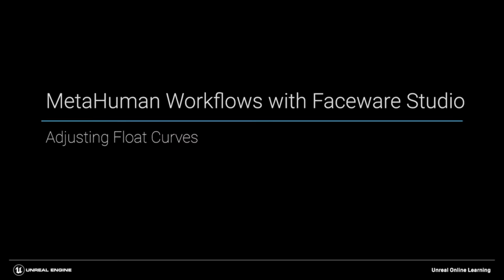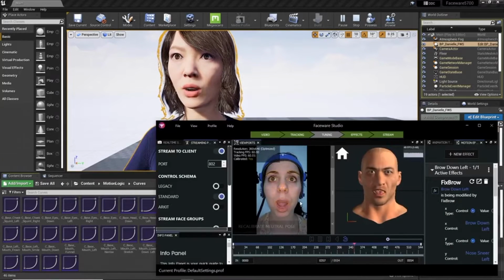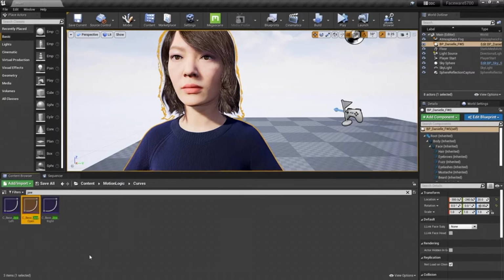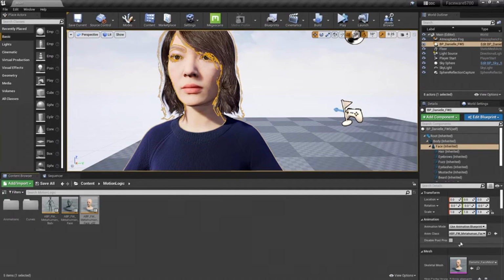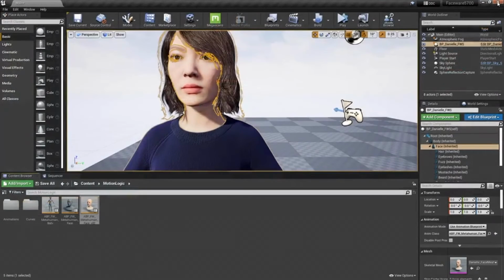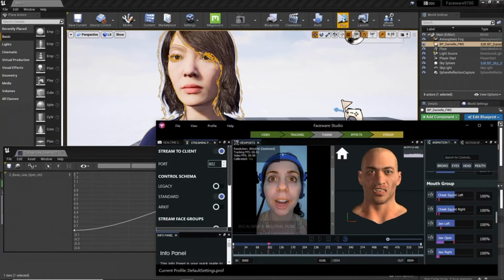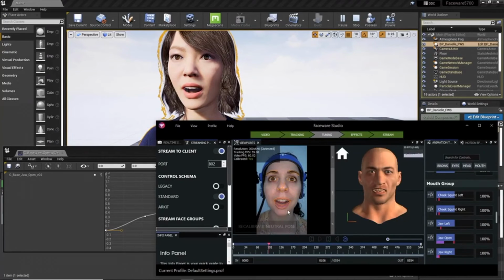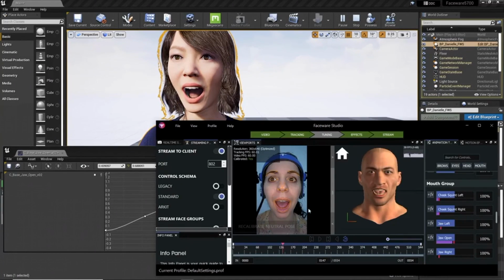MetaHuman. Adjust float curves.